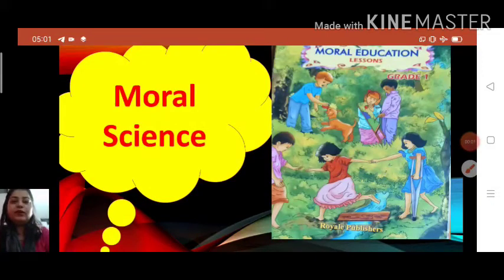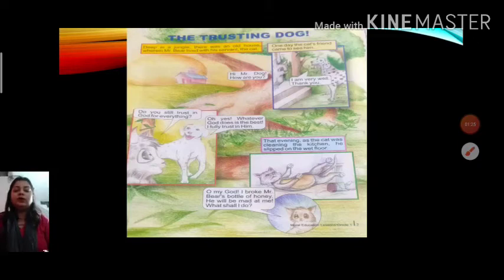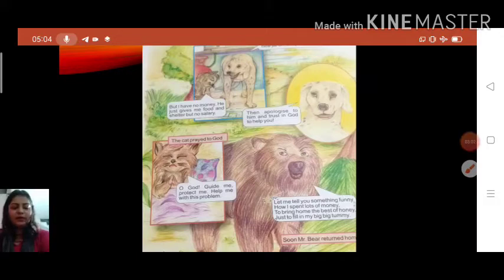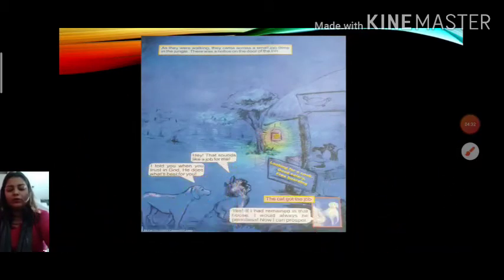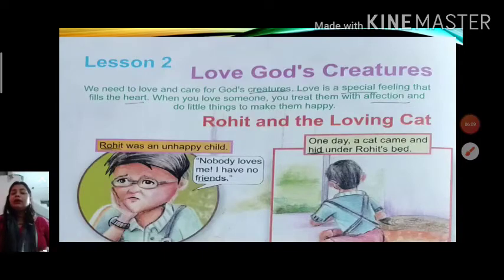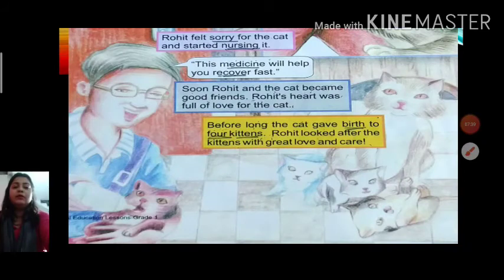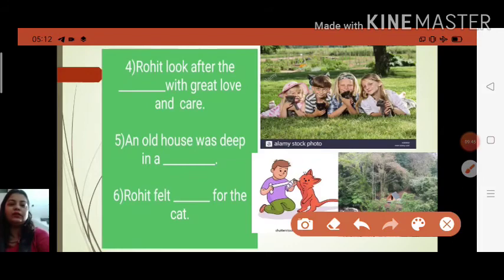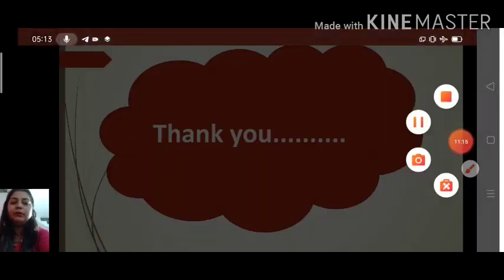5 June 2021